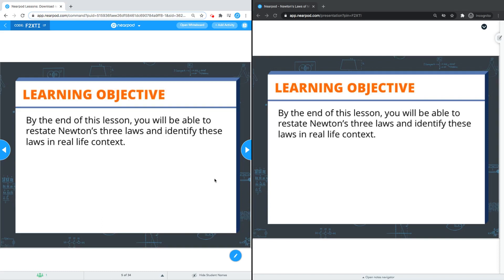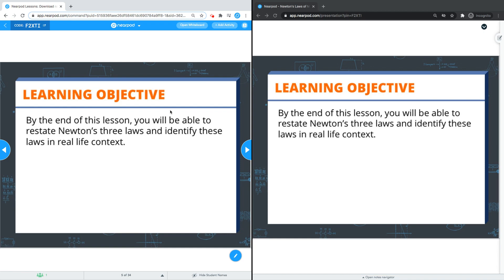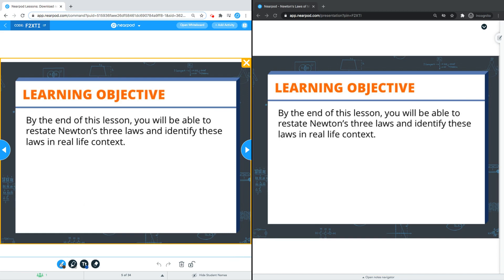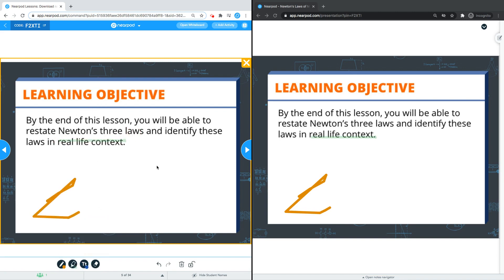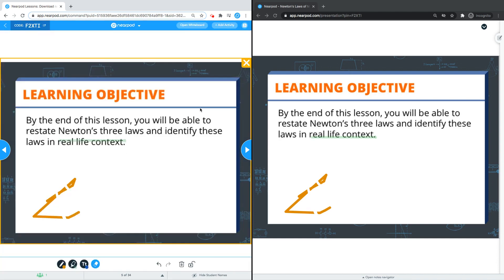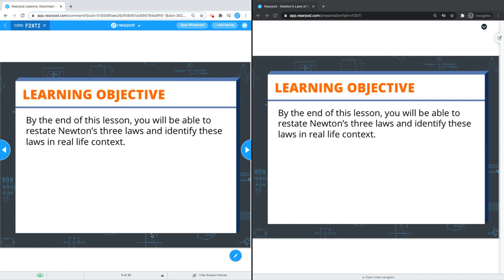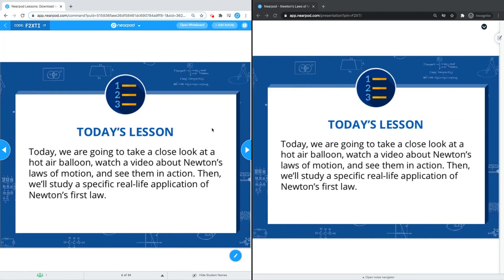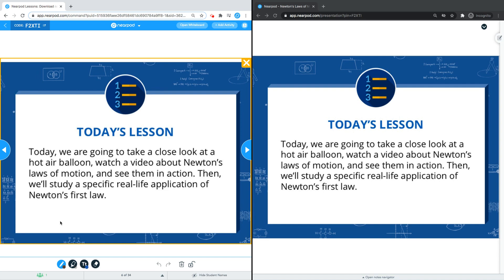How to use Live Teacher Annotation in a Live Lesson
When facilitating a Live Nearpod lesson, teachers can annotate on content slides during the session. Students will then be able to see the annotations on their screen as well.

This feature is for teachers with a Premium Plus school or district license. All teachers have access to open a Whiteboard during their lesson.